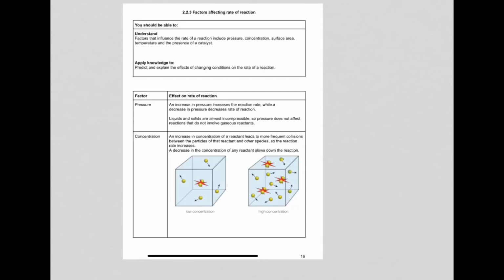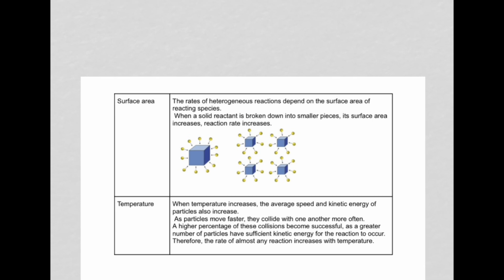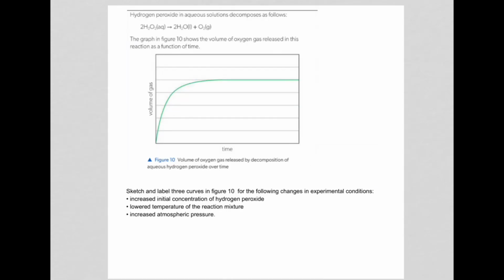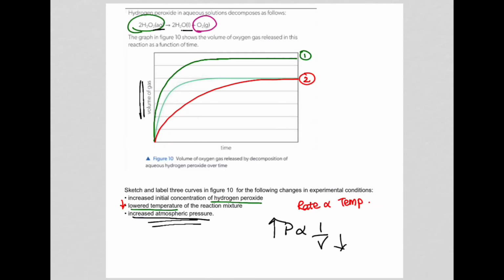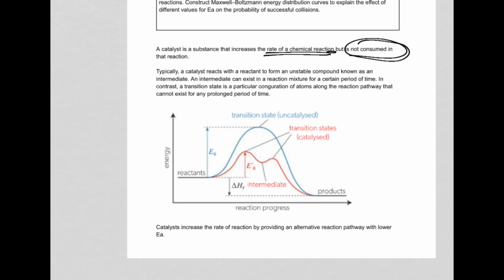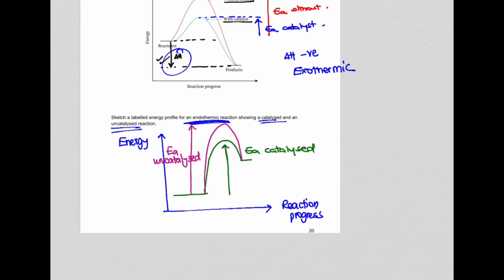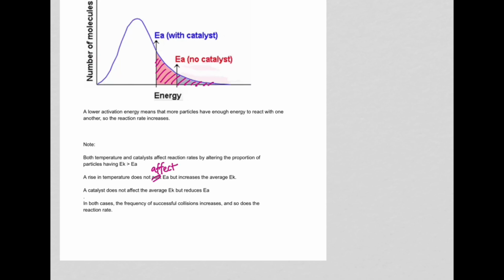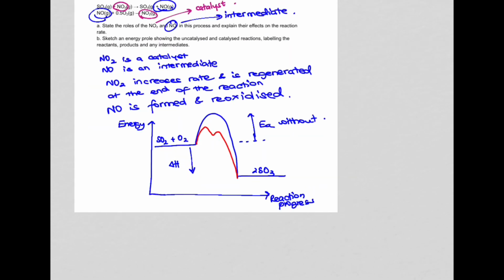IBDP Chemistry R2.2 (part2)